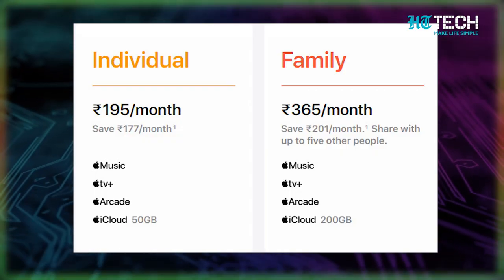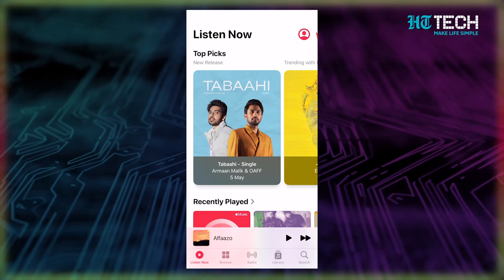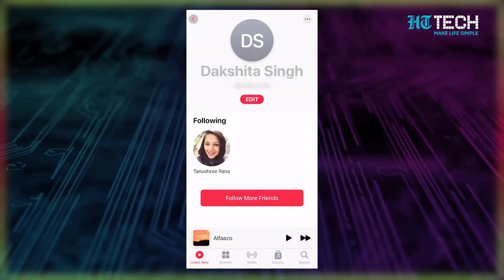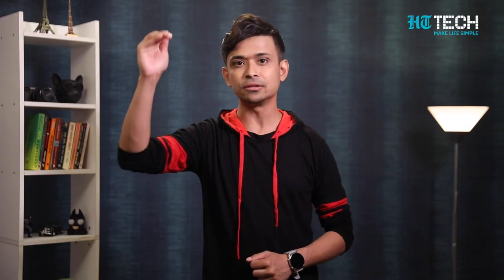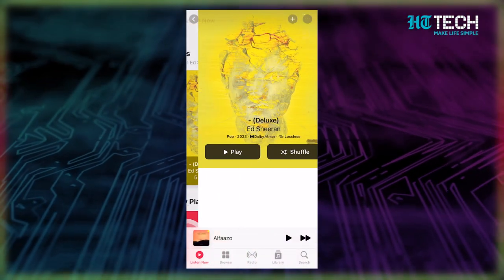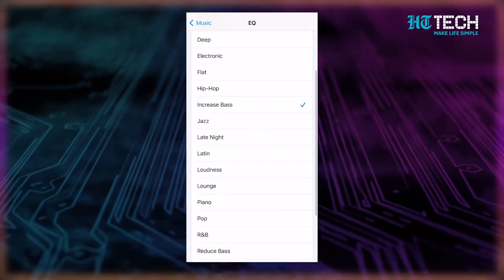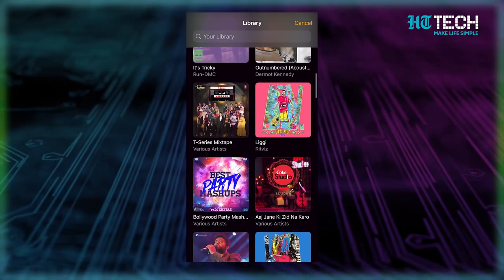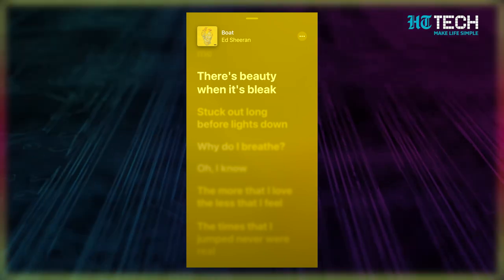Apple Music Streaming Secrets | Tech 101 | HT Tech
In this video, we'll be revealing some Apple Music streaming secrets that you may not know about. We’ll show you how to keep things private as well as check what your friends are listening to. You will also learn how to automatically add songs to your library and download music for offline listening. We will also show you how to tweak EQ settings and wake your Apple music. Lastly, you will learn how to jump around a song using lyrics. These Apple Music streaming secrets can help you get more out of your music listening experience and make it even better.